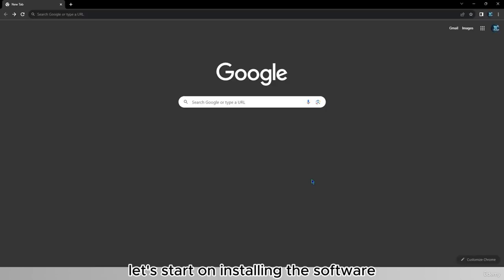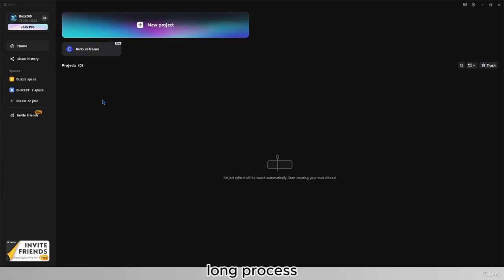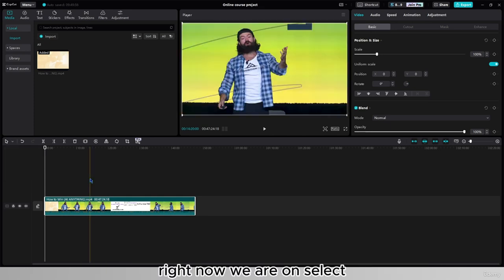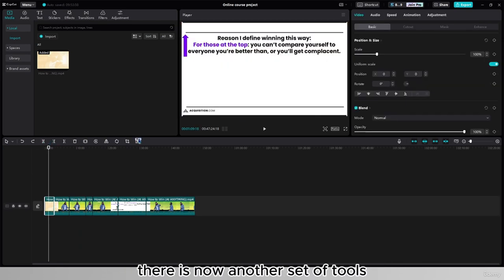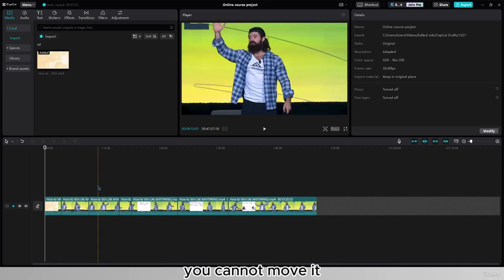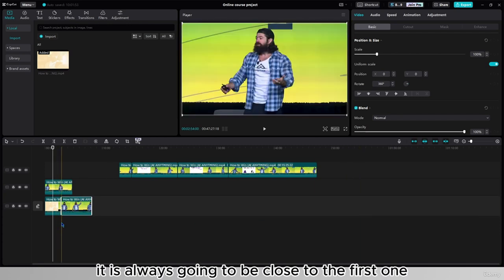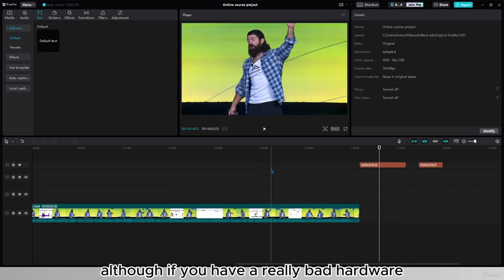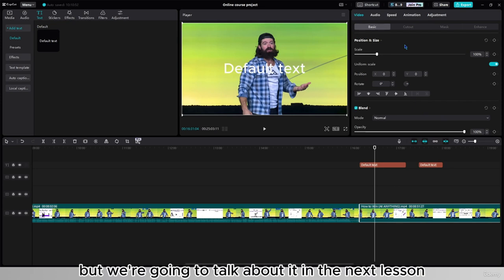Learn Video Editing with CapCut: Step-by-Step Tutorial